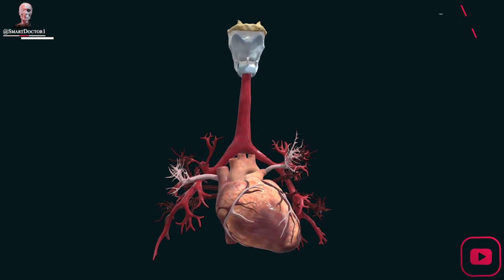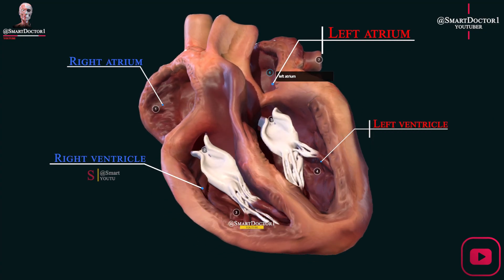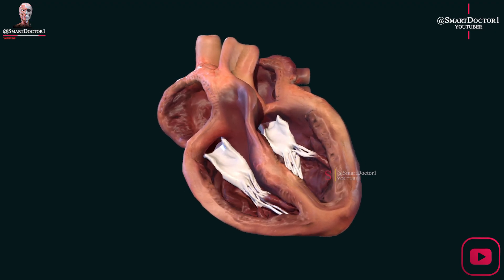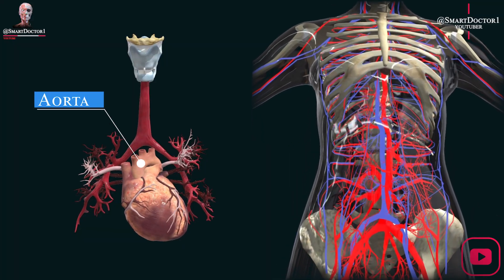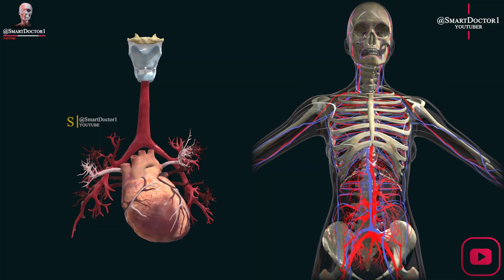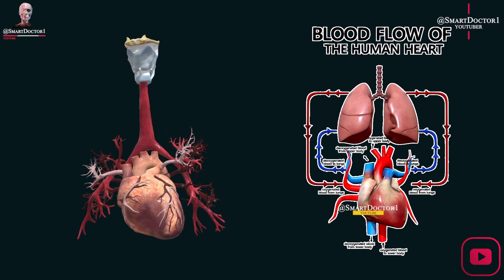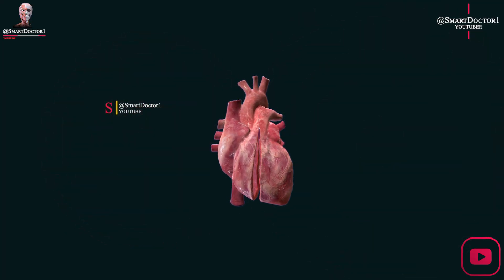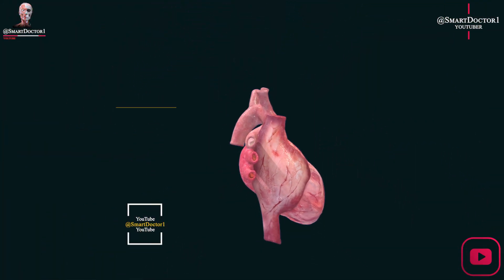Inside the Heart: A Fascinating Look at Cardiovascular Anatomy. 💓🫀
00:00 The heart.
00:08 Anatomy of the Heart.
00:34 Major Blood Circulation.
01:05 Minor Blood Circulation.
01:29 Inside the Heart.
In this video, we take an exciting journey through the anatomy of the heart and the major and minor blood circulation systems. You'll learn about the incredible complexity of the cardiovascular system and how it functions to deliver oxygen and nutrients to the body's organs and tissues.

We'll explore the four chambers of the heart, including the right atrium, right ventricle, left atrium, and left ventricle, and how they work together to pump blood throughout the body. We'll also delve into the major and minor blood circulation systems, including the systemic circulation that carries oxygen-rich blood from the heart to the rest of the body, and the pulmonary circulation that delivers deoxygenated blood to the lungs for oxygenation.

Throughout the video, we'll highlight the names and functions of the blood vessels involved, such as the aorta, pulmonary artery, pulmonary veins, and vena cava. You'll gain a deeper understanding of how the heart and blood vessels work together to keep the body functioning properly.

By the end of this video, you'll have a newfound appreciation for the incredible complexity of the cardiovascular system and how it is essential for life.
Follow us on the @SmartDoctor1 digital platform

Smart Doctor 👨‍⚕️
@SmartDoctor1/youtube